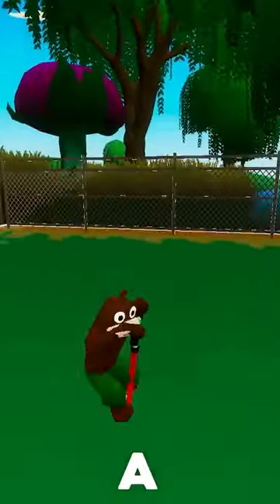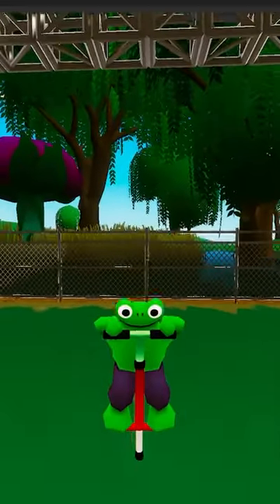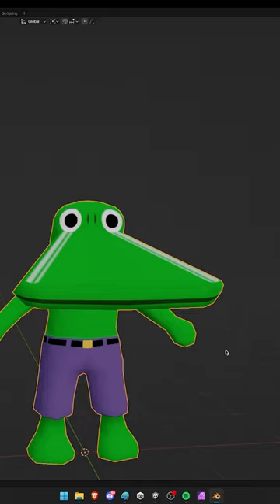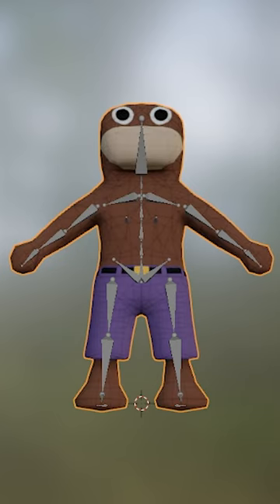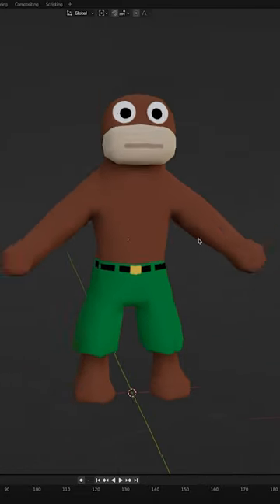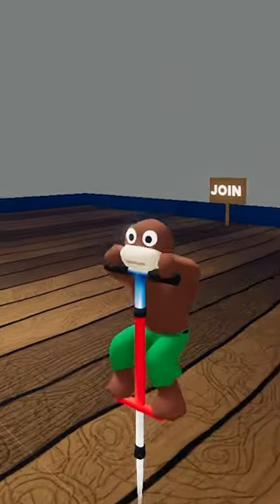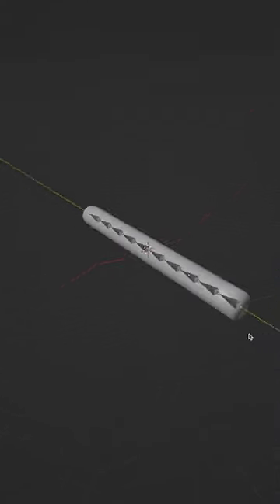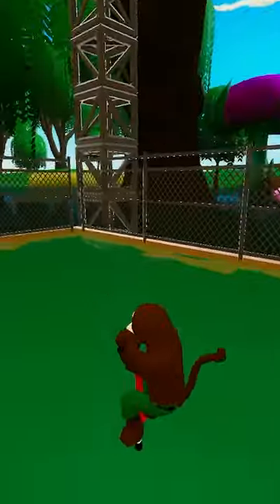Adding The BURG Monkey Into My Game!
GOPOGO is a racing game where you race as animals on pogo sticks, it's basically like mario kart but for pogo stick animals. BURG